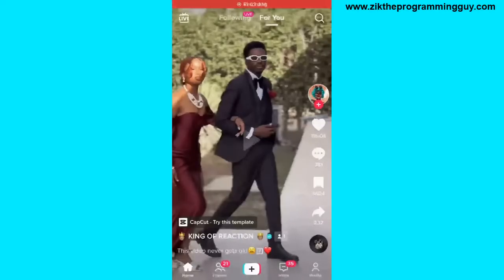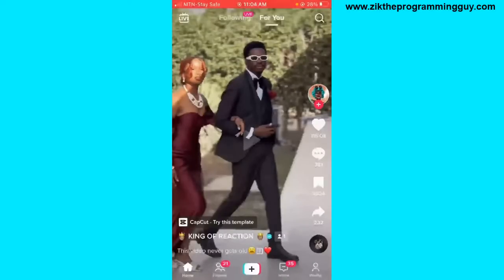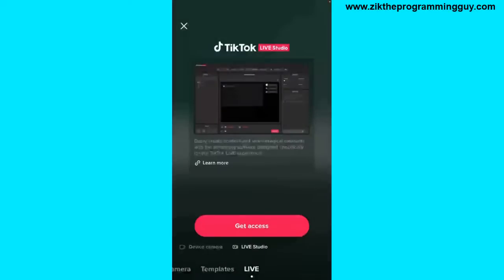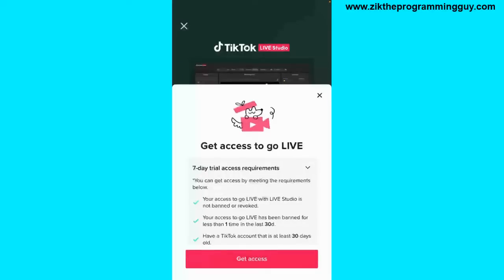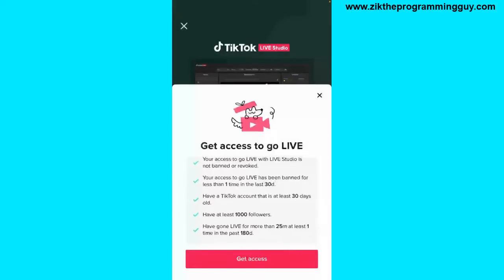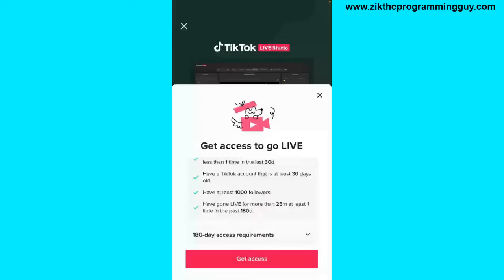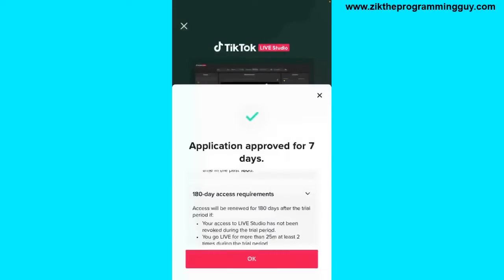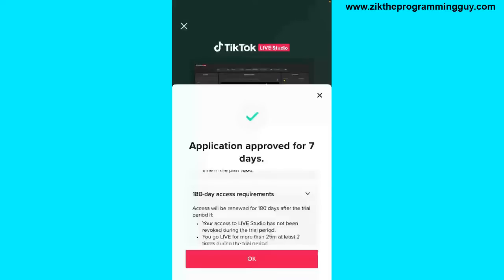How to Get Access to Tiktok Live Studio For Seven Days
In this video, you will learn how to get access to tiktok live studio for seven days.

This video is related to :-
► tiktok live studio get access to go live
► how to get access to tiktok live studio
► get access to go live tiktok live studio
► how to get access tiktok live studio
► tiktok live studio currently unavailable
► tiktok live studio requirements
► tiktok live studio download
► how to use tiktok live studio
► tiktok live studio download pc
► tiktok live studio reddit